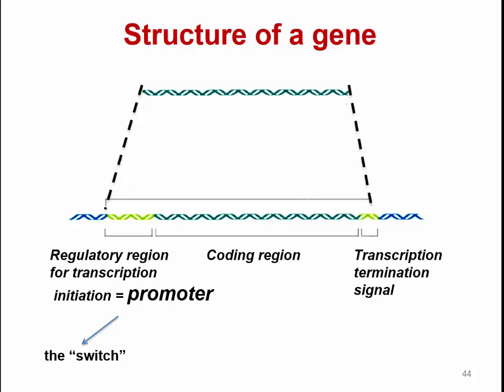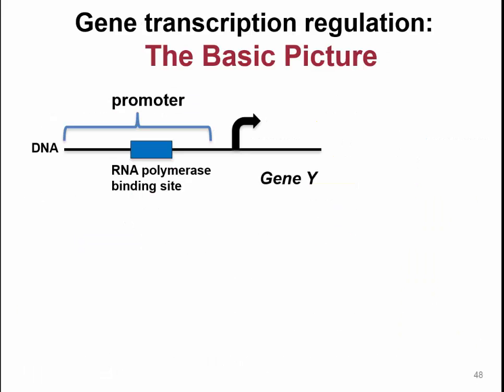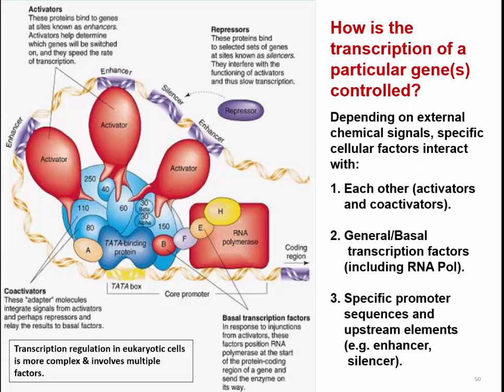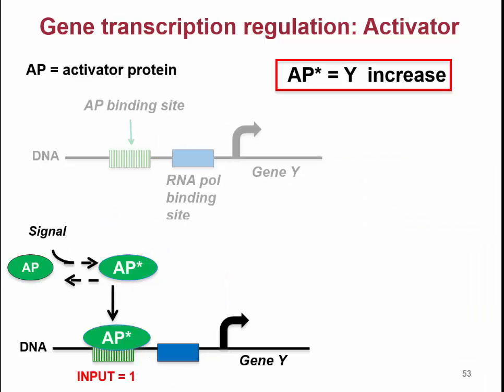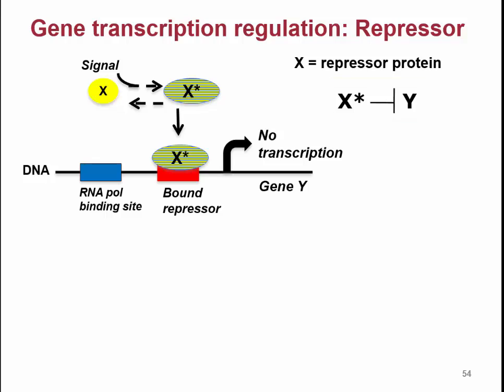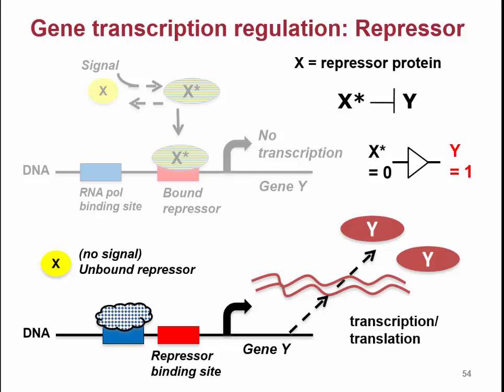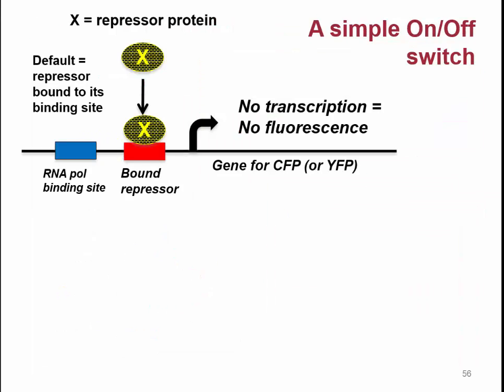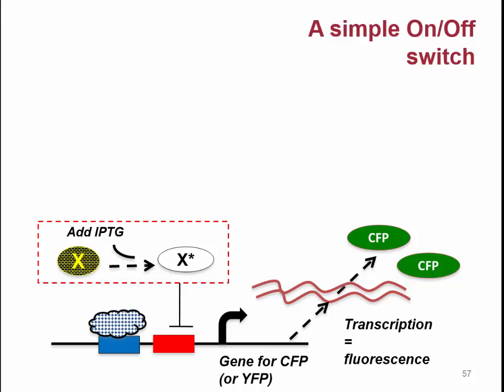Gapter Flipped Lecture 4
Applying gate logic to information processing in a cell system using DNA and integrated circuits.